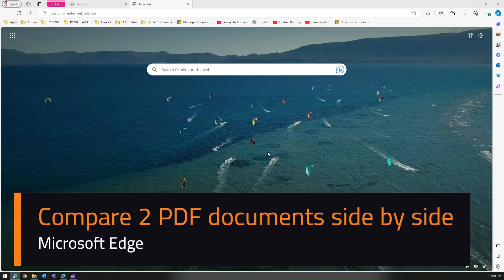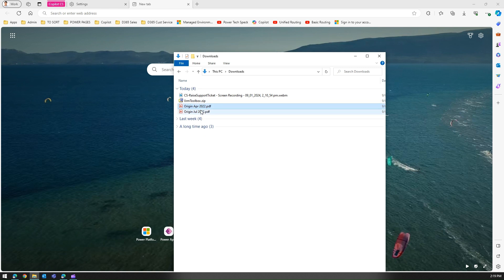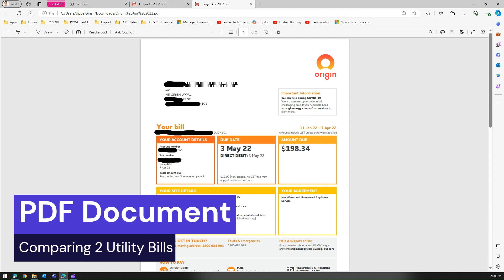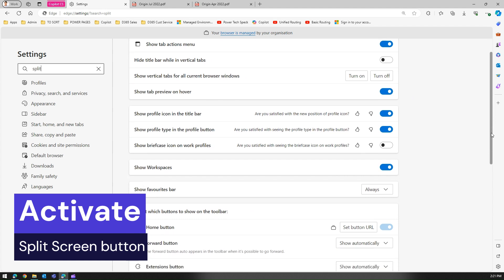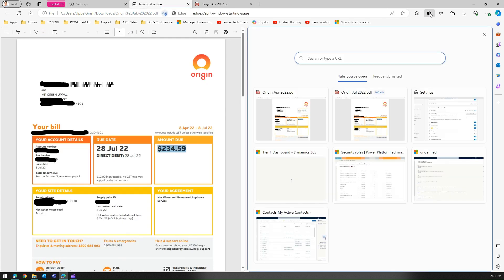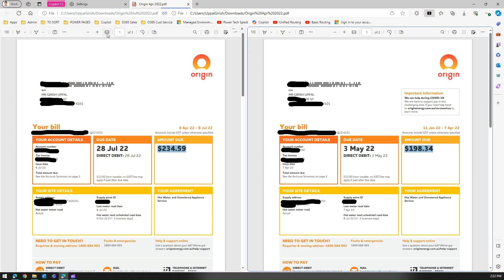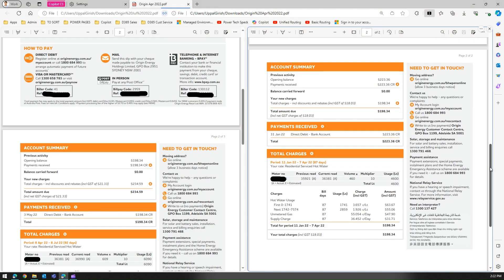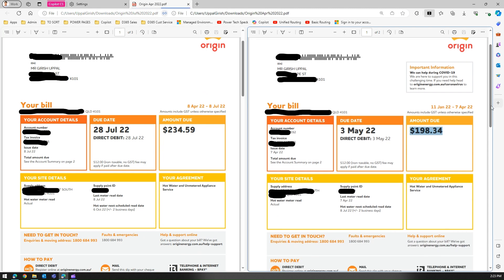How to compare two pdf documents side by side using Microsoft Edge?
This video demonstrates how to use the split screen functionality provided by Microsoft Edge browser to compare two different screens or tabs at a time.

Girish Uppal walks you through the process of enabling split screen functionality in Microsoft Edge to compare two pdf documents side by side.